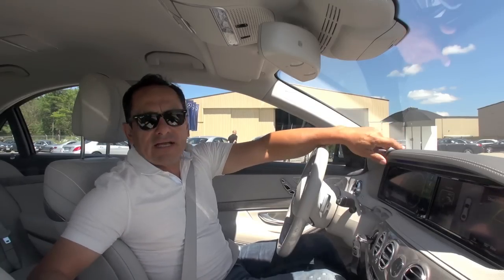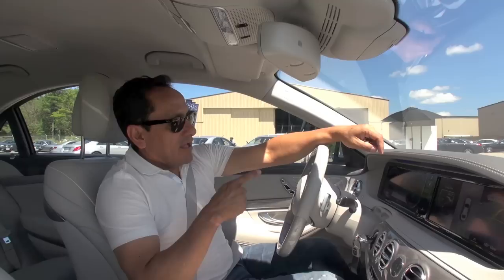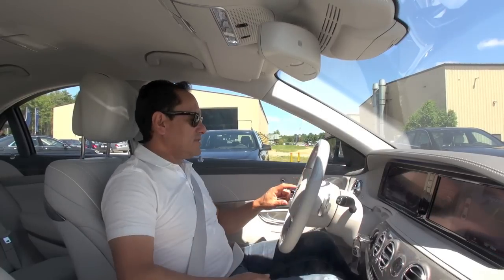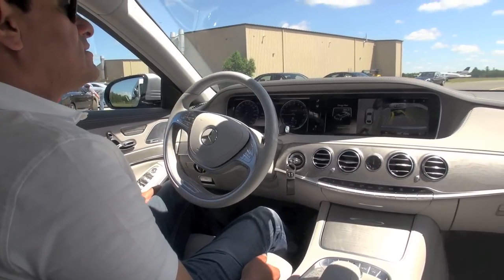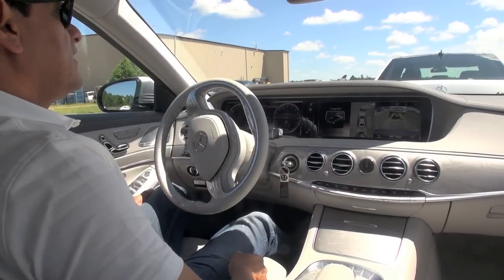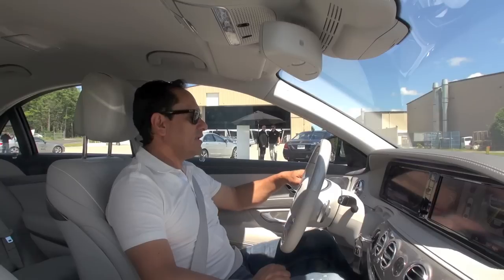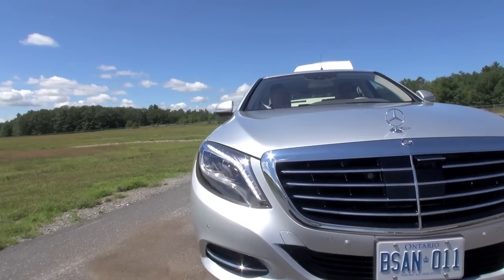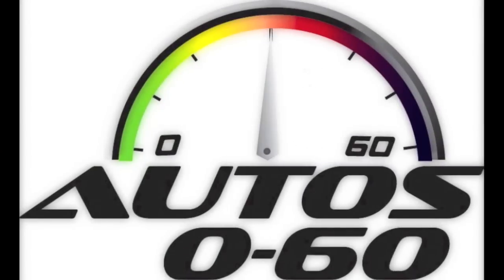2014 Mercedes-Benz S Class with Active Parking Assist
The new 2014 Mercedes-Benz S Class with Active Parking Assist. Amazing technology!